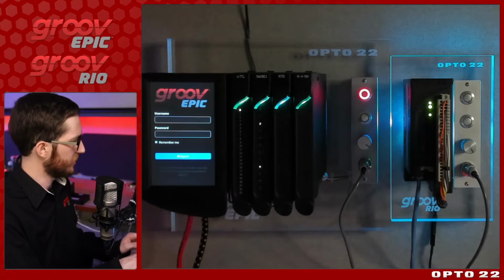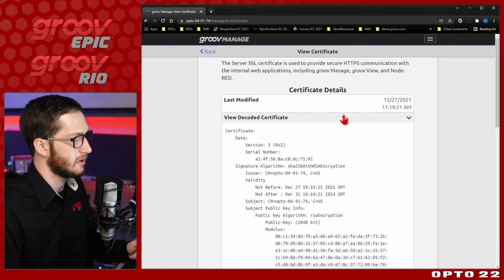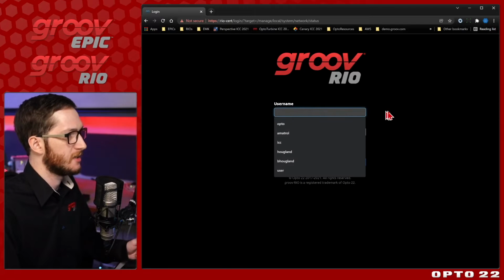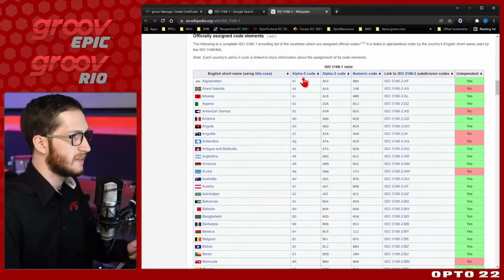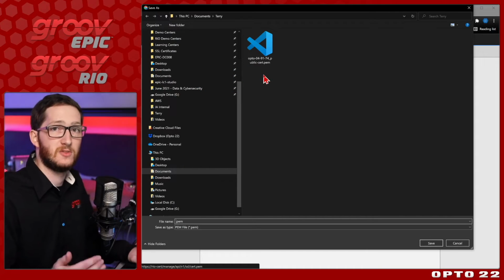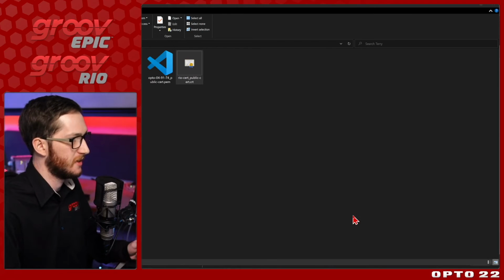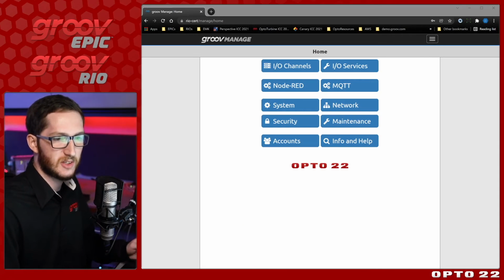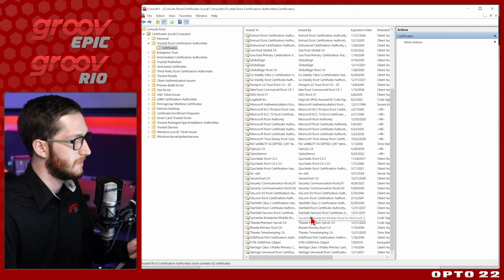Create custom self-signed security certificates for Opto 22's groov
In PART TWO of this this video series Opto 22's Terry Orchard shows you how to install a CUSTOM self-signed security certificate for your groov devices to optimize your cybersecurity needs.